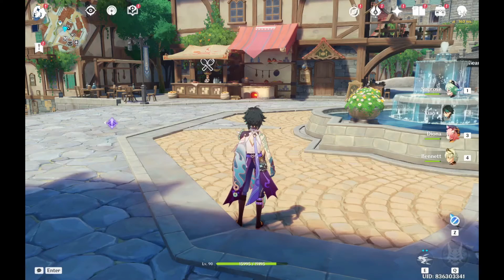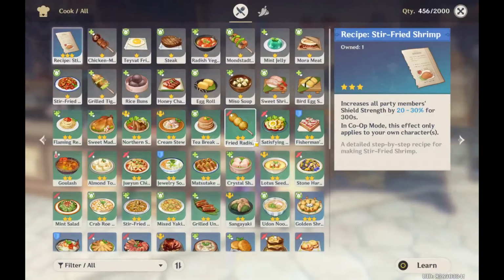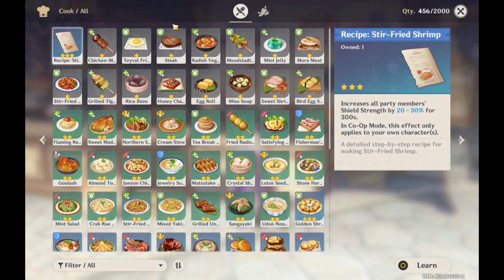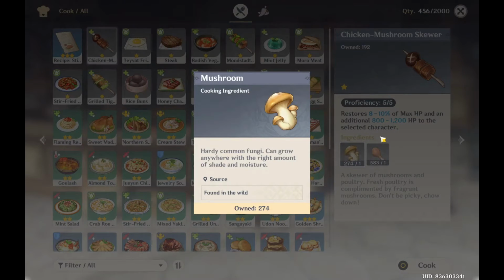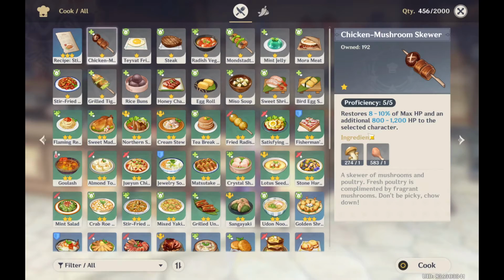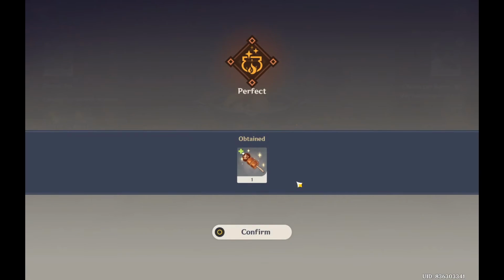How to Cook Chicken Mushroom Skewer in Genshin Impact 2024?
Savor the savory goodness of Chicken Mushroom Skewer in Genshin Impact! In our guide, 'How to Cook Chicken Mushroom Skewer in Genshin Impact we'll walk you through the process of preparing this delectable dish, which combines tender chicken, flavorful mushrooms, and aromatic spices for a satisfying meal. With clear explanations and practical tips, you'll learn how to gather the necessary ingredients, access the cooking menu, and master the art of grilling Chicken Mushroom Skewers to perfection. Whether you're hosting a feast for friends or enjoying a quiet meal alone, Chicken Mushroom Skewer is sure to delight your taste buds in Teyvat. Join us as we embark on a culinary journey and elevate your cooking skills. Don't wait – cook Chicken Mushroom Skewer in Genshin Impact today!"